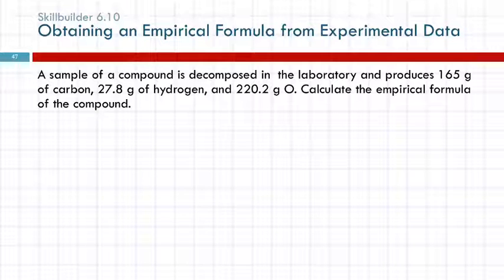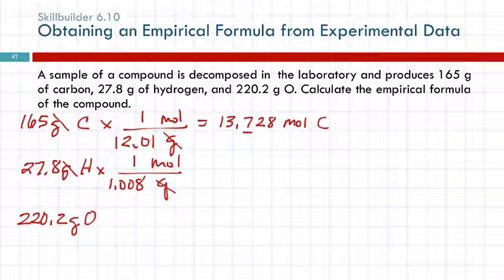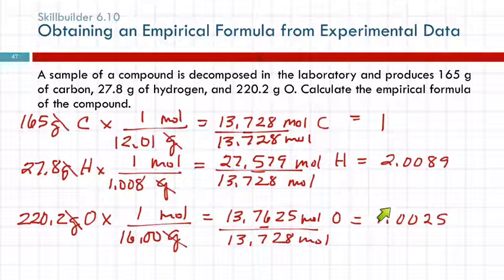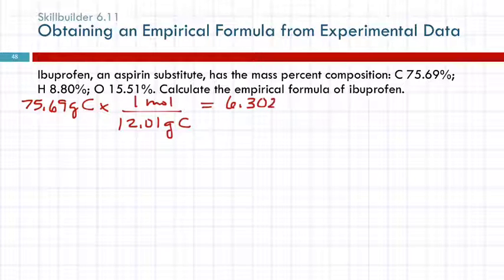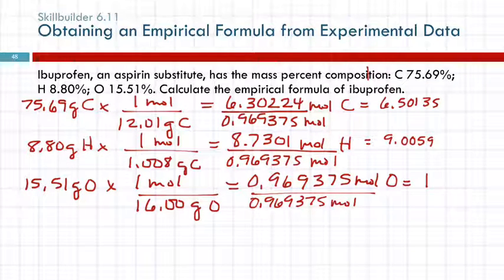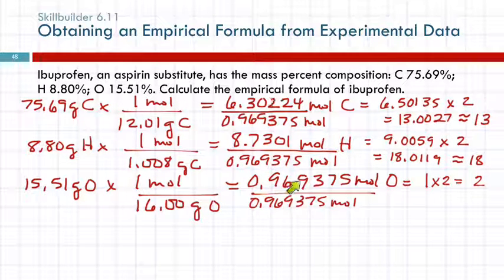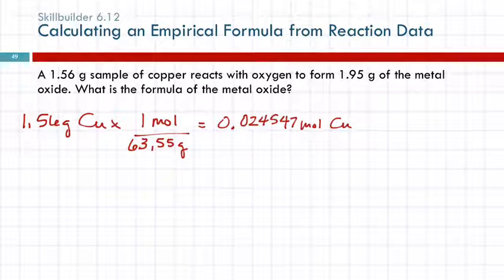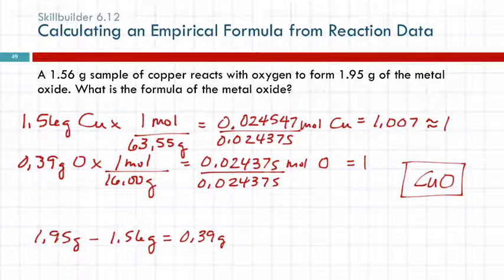6.8 part 2 afternoon